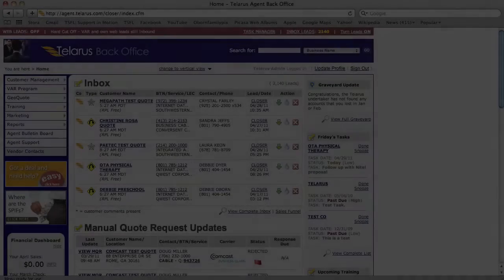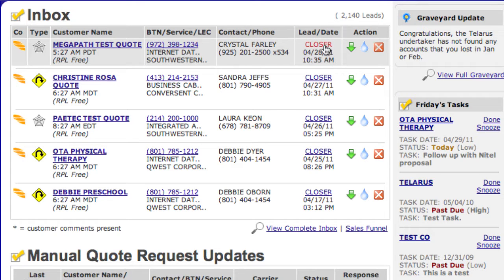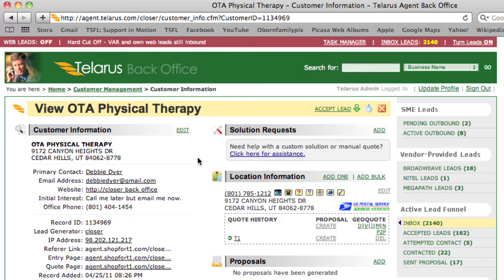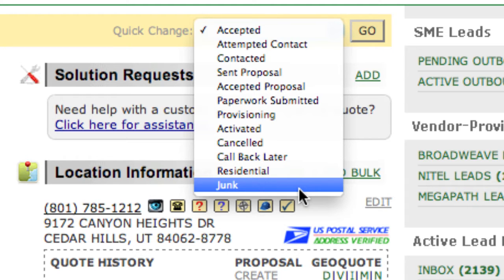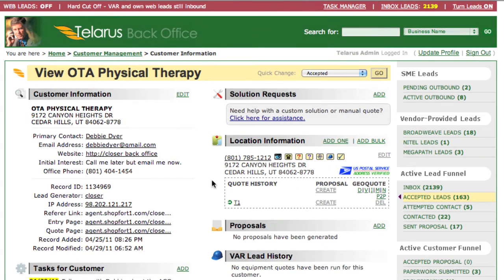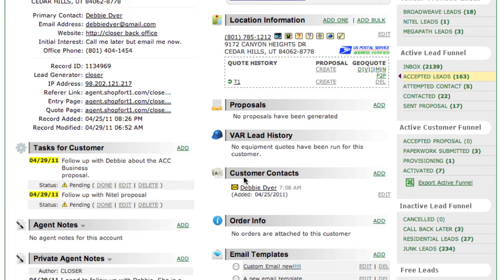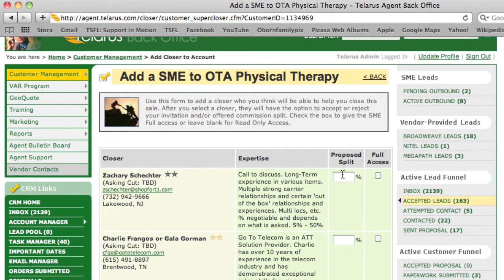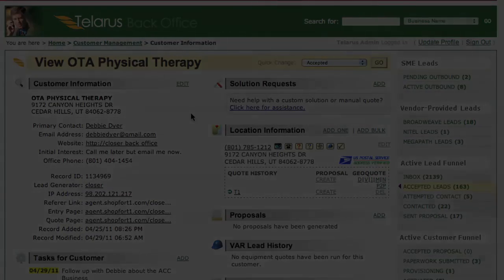Telarus Back Office Training - Lesson 5 - CRM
Lesson 5 - CRM.  Meaning of various icons, Inbox, sales funnel statuses, notes, tasks, task reminders, customer contacts, SME access.